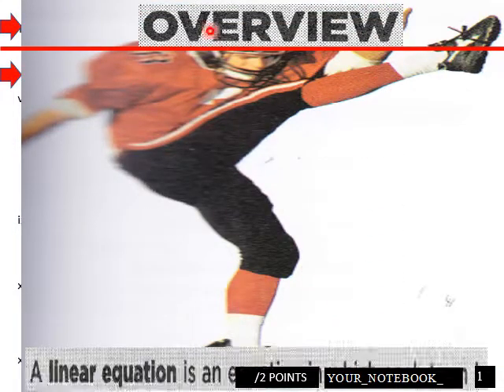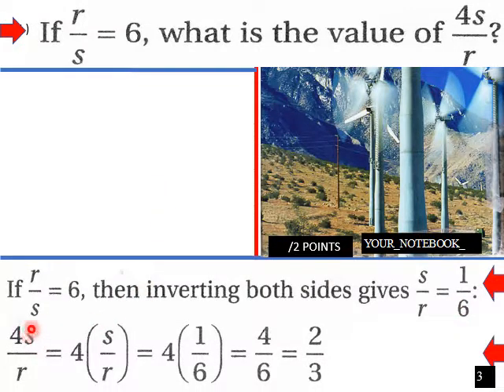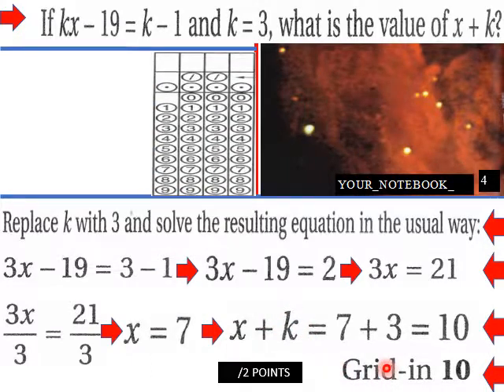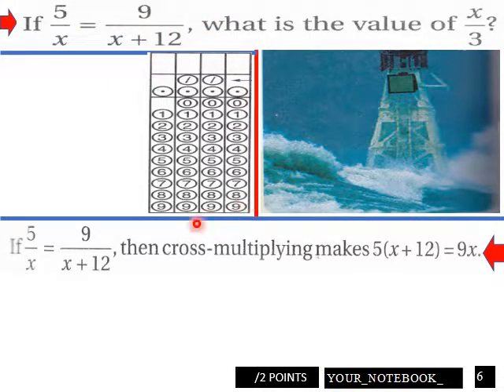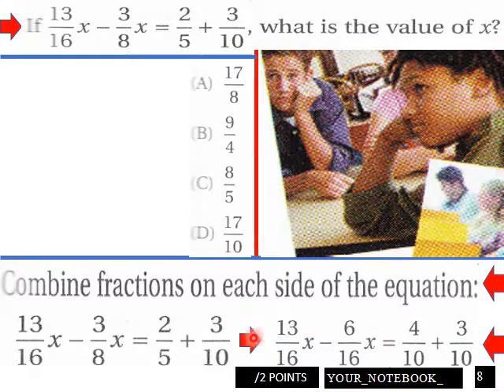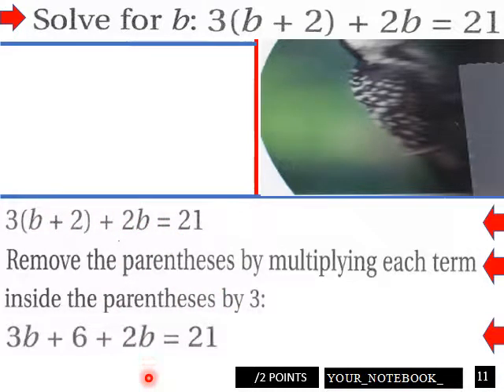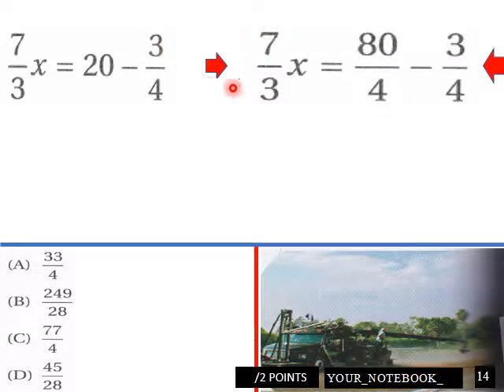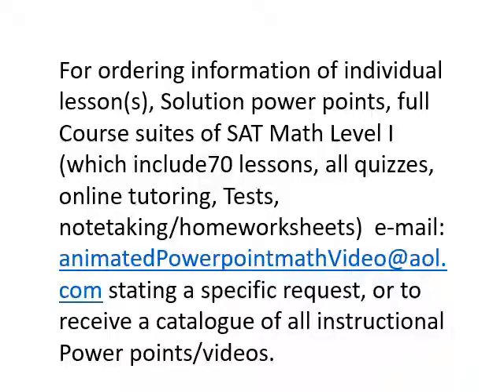3 2 L V Solving Linear Equations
SAT Math prep with mention of Linear equation tips, and what to expect.